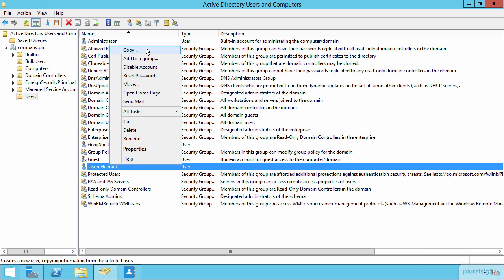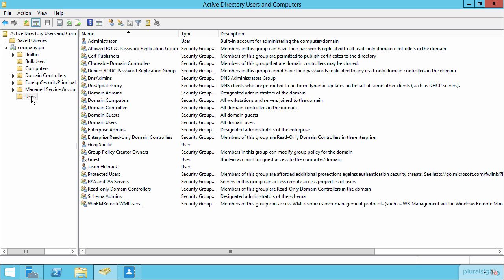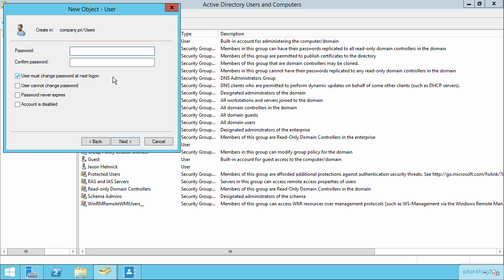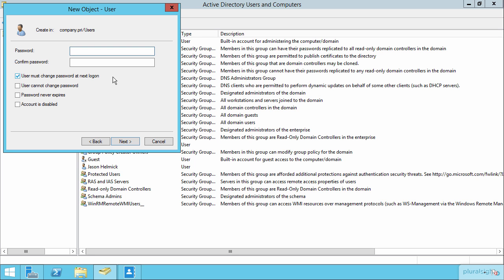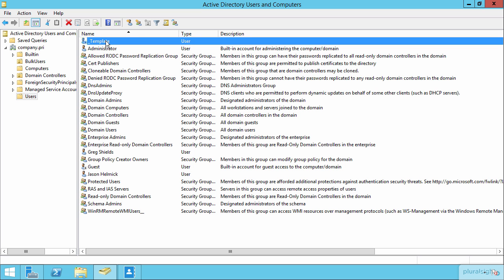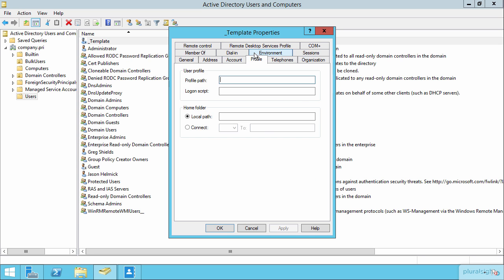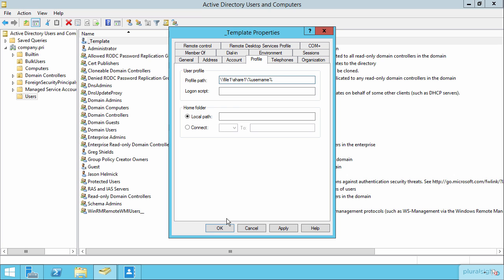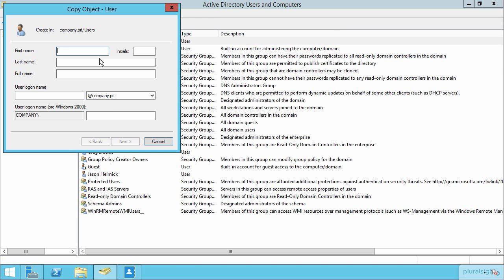Windows 2012R2 Active directory part 20